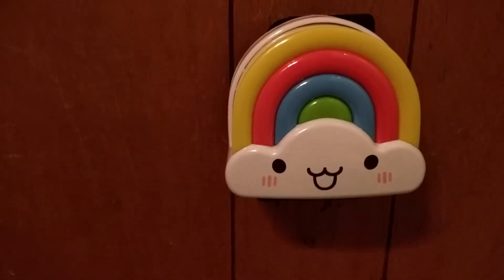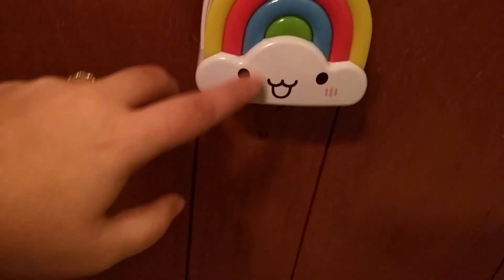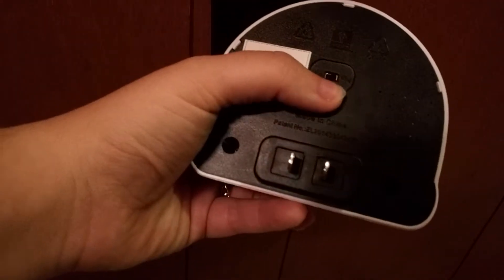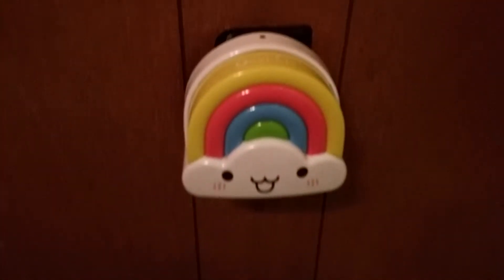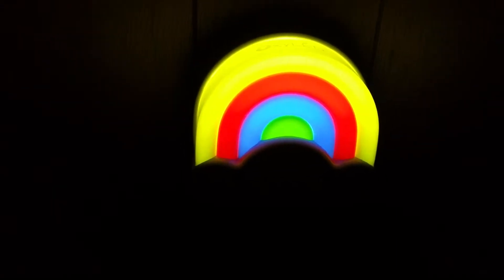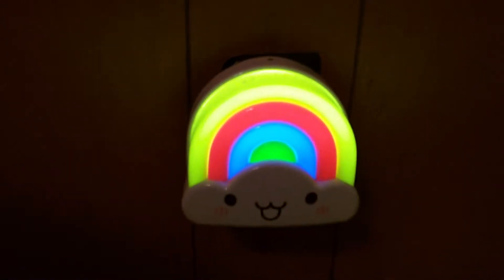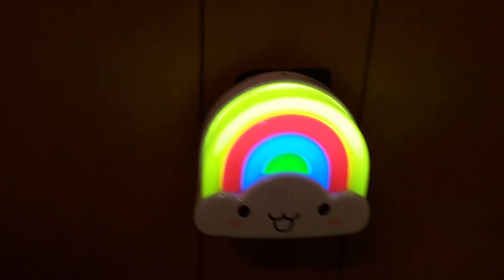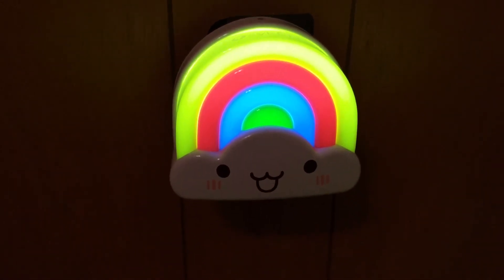Rainbow Night Light Review